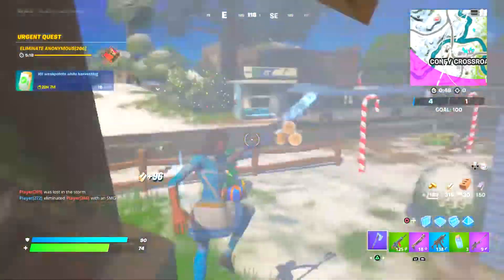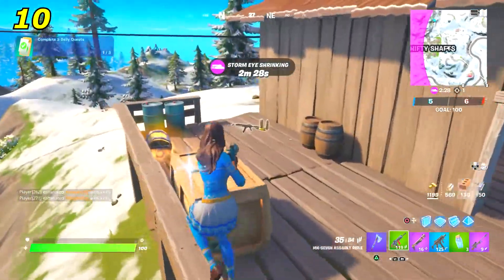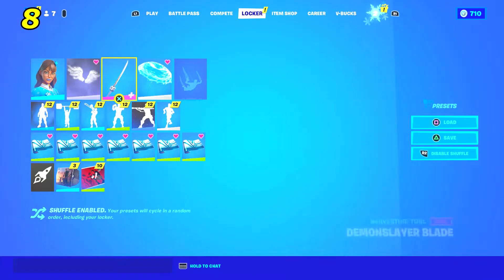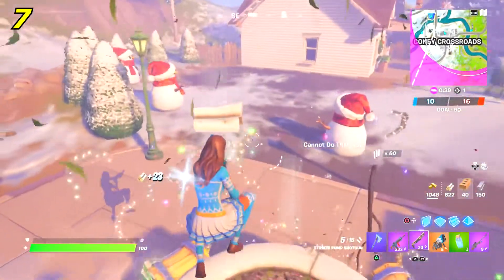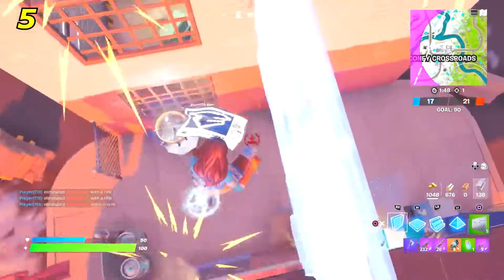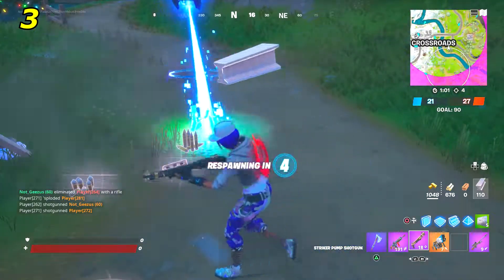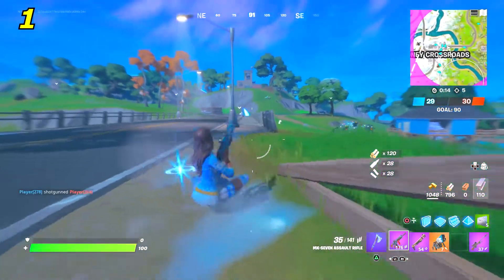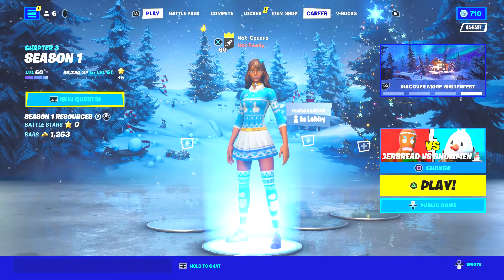10 BEST BLIZZABELLE SKIN COMBOS! (Free Skin) - Fortnite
10 BEST BLIZZABELLE SKIN COMBOS! (Free Skin) - Fortnite

In today's video I am showing my 10 favorite combos for the new FREE Blizzabelle skinskin!

EpicPartner​​​​​​​​​​​​​​​​​​​​​​​​​​​​​​​​​​​​​​​​​ Support a Creator Code: NotGeezus
★PSN: Not_Geezus★